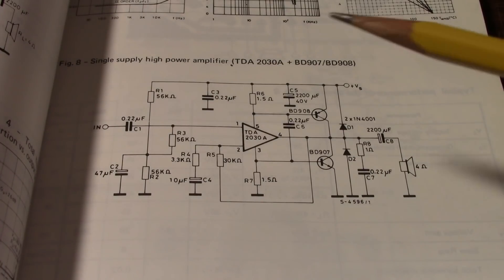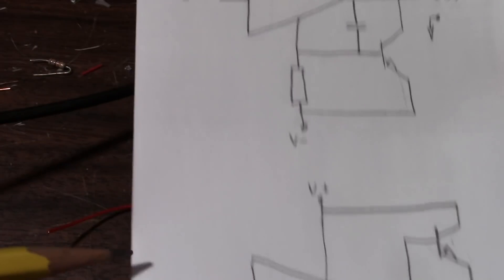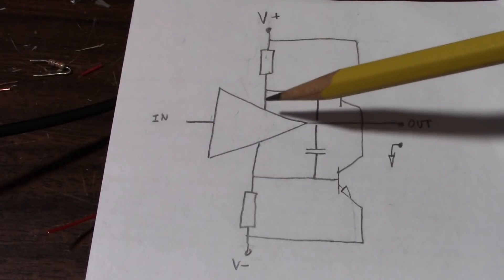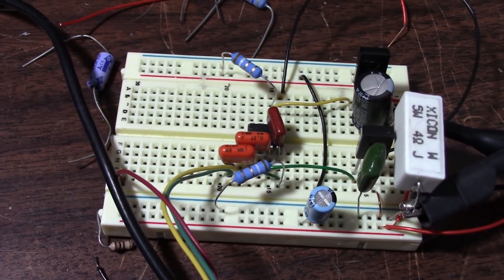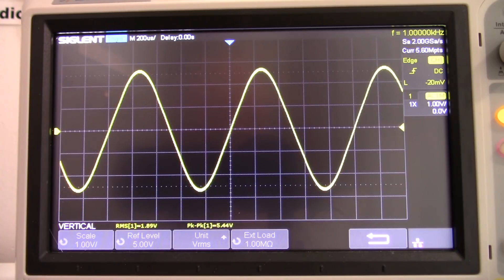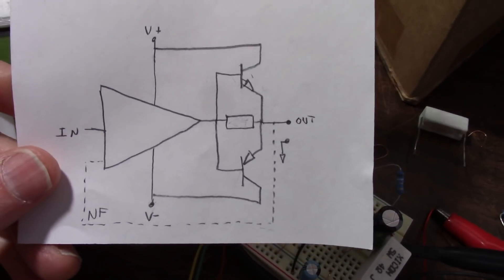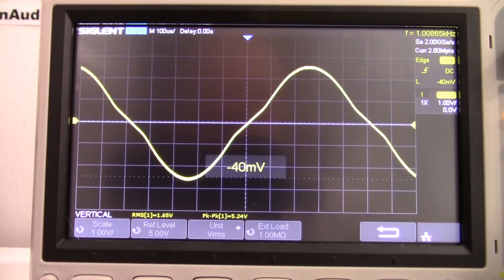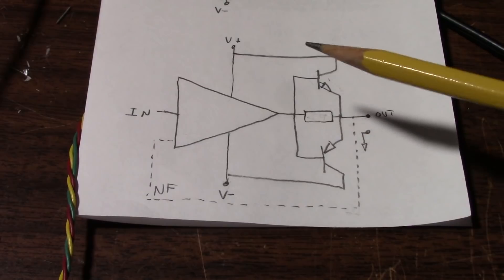Booster transistors on an LM386 - why it failed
I wanted to try an experement by adding booster transistors to an LM386.
Note: at 15:33 I said milliamps, but meant to say milliwatts.